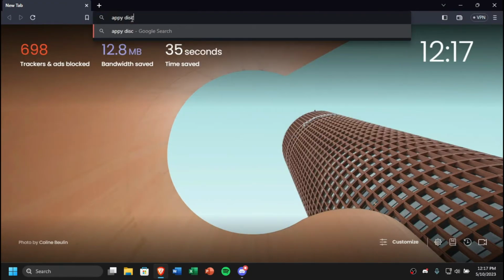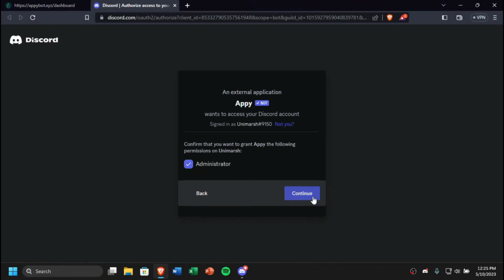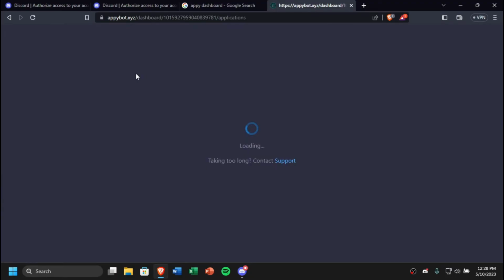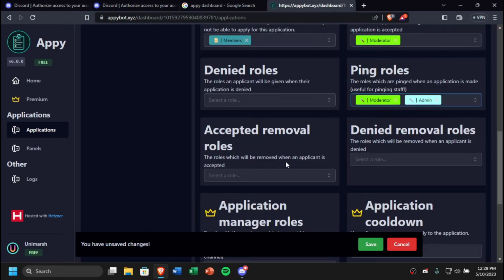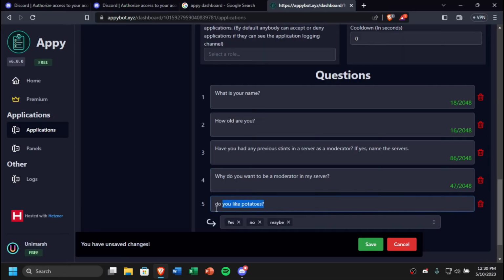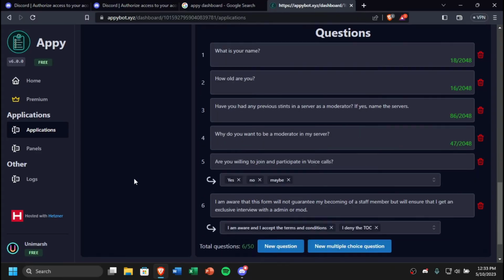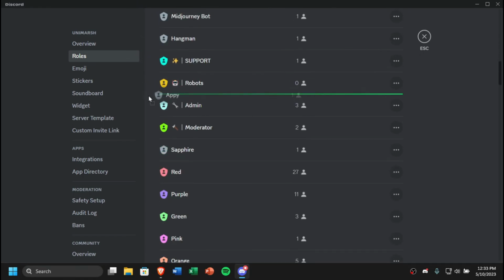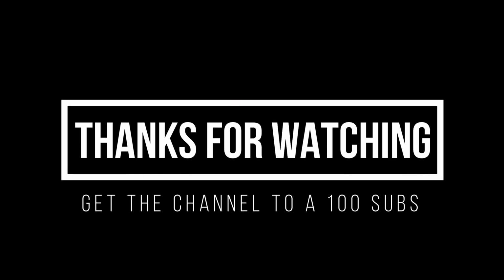How To Set Up An Application System In Your Discord Server. Useful For Staff Applications!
Set up an application systemin your Discord server. Your admins and mods can interview your server members using this application system. Easy to use, it has descriptive as well as multiple choice questions!

Table of contents:
0:00 Intro
0:10 Channel Creation
0:35: More Channel Stuff
1:00 Adding The Bot
1:50 Authorization
2:00 Dashboard Link
2:10 Creating The Application Form
3:00 Question (Normal & MCQ)
4:50 Role Configuration
5:25 Outro